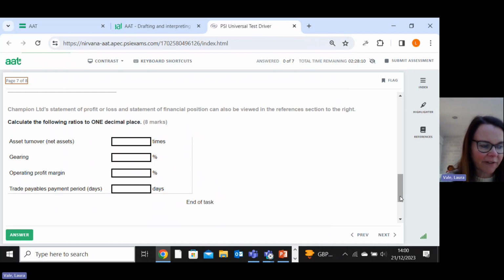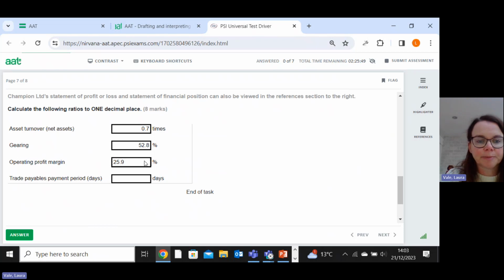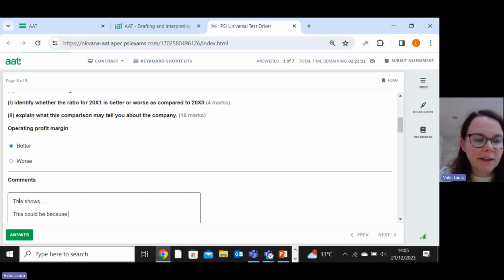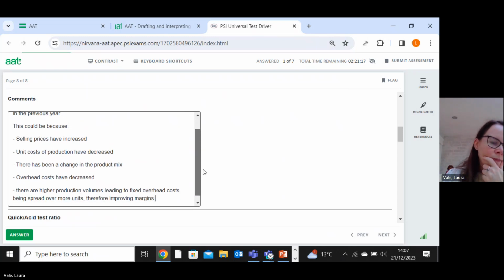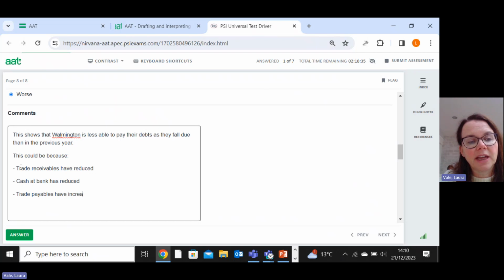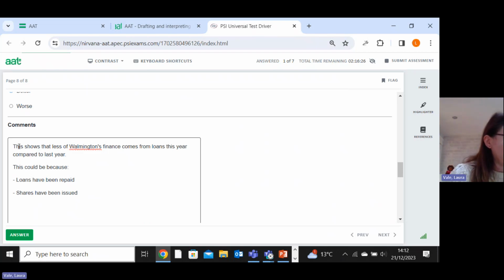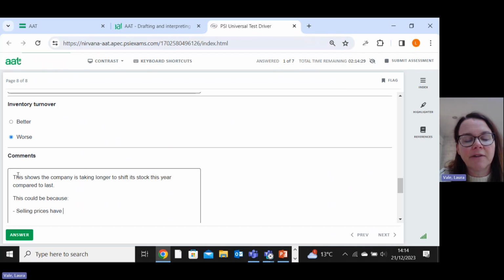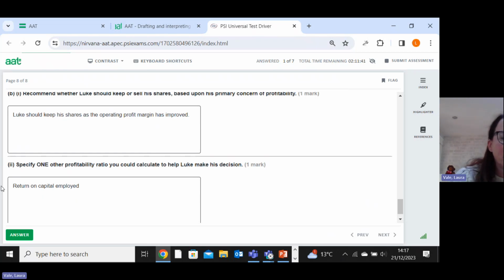DAIF AAT 2 Tasks 6 and 7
Walkthrough of the tasks on calculating and interpreting ratios